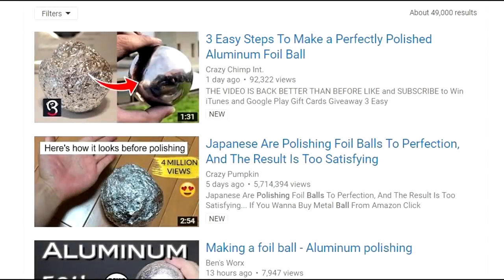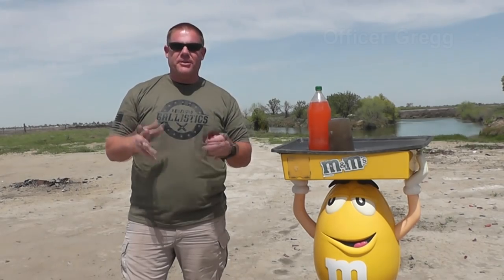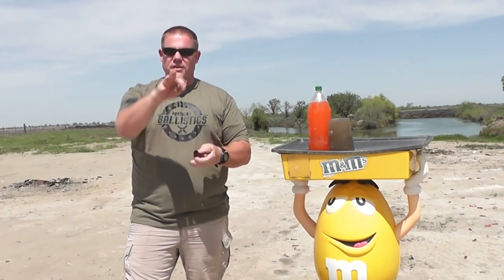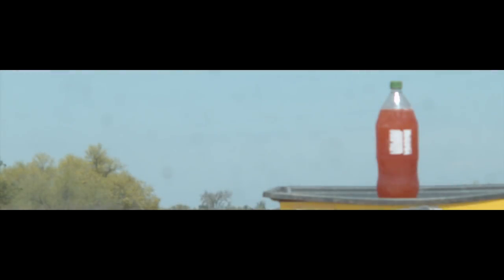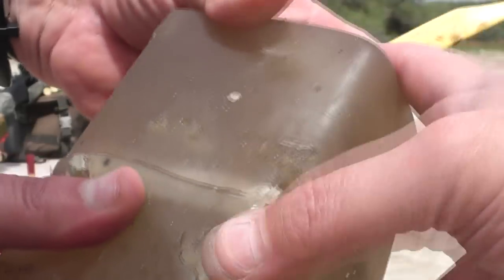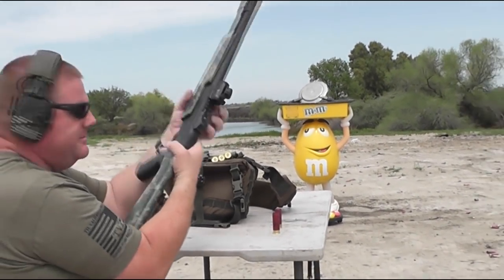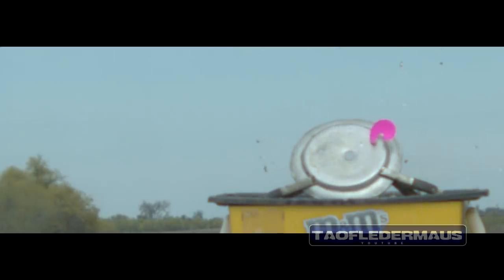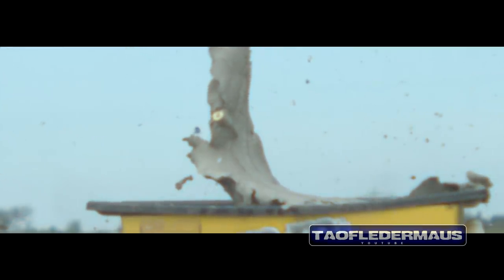Japanese Aluminum Foil Ball Shotgun Slugs - Are they DEADLY?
What happens if you shoot aluminum foil balls out of a 12ga?   Quite a few viewers suggested we shoot some compressed aluminum foil before and Kirsten Joy Weiss just sent the suggestion to me just yesterday.  Since we were planning to shoot anyways,  I quickly made enough balls up for the test.